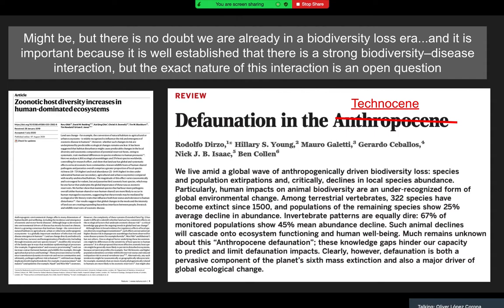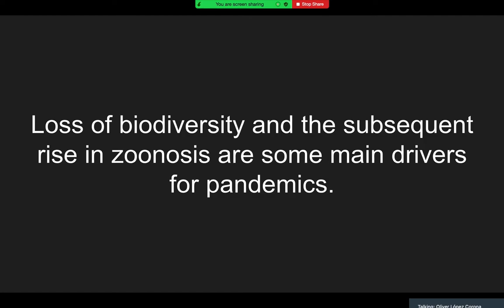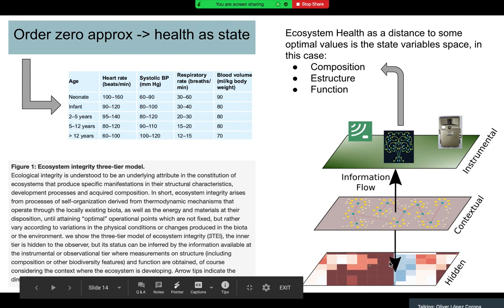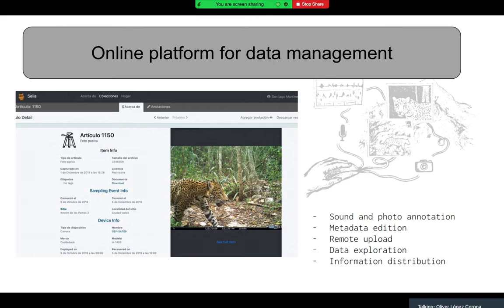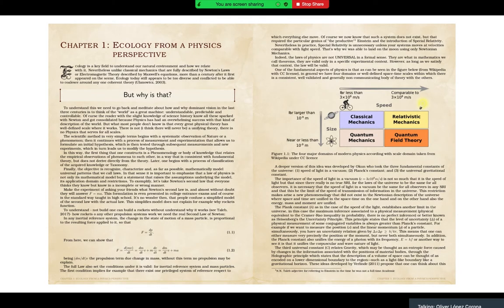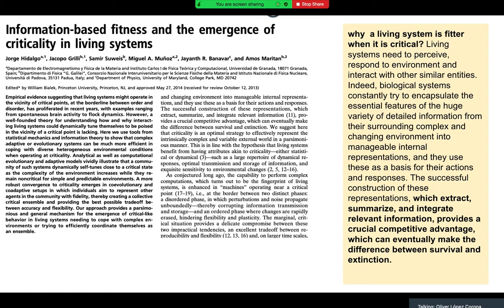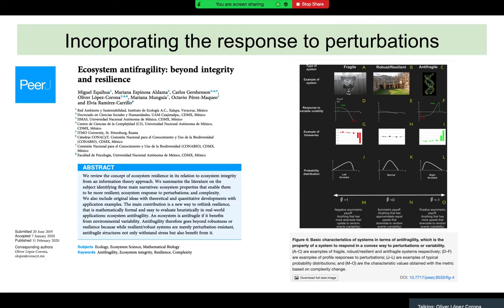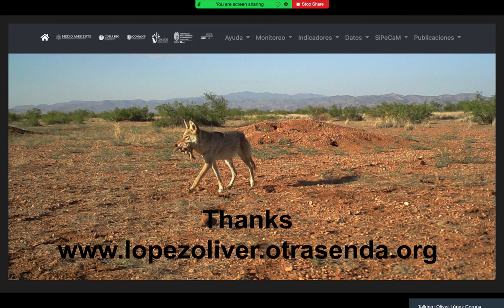EcosystemHealthCCS2020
My talk "What does complexity tell us about Ecosystem Health and why it is important for future pandemics." on the Applied complex system session at CCS2020